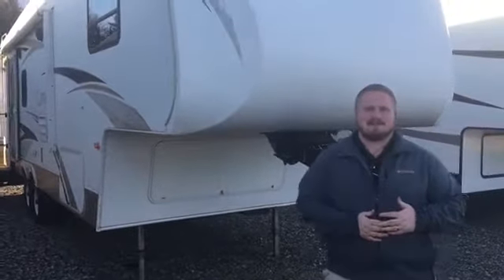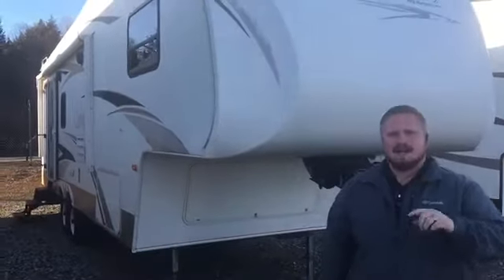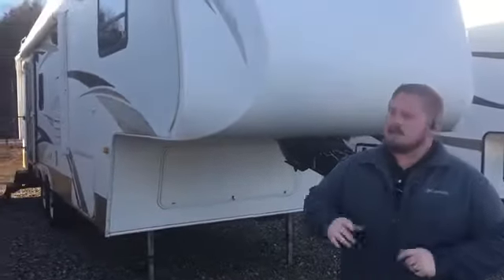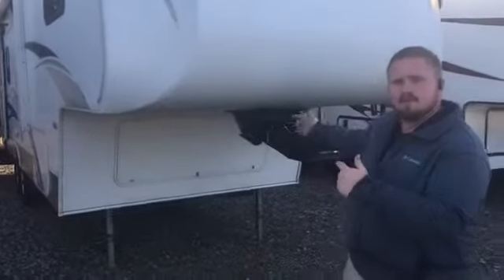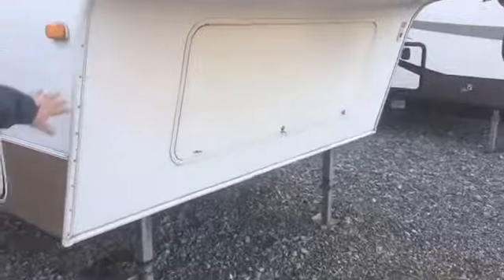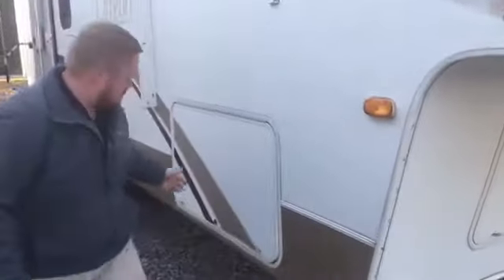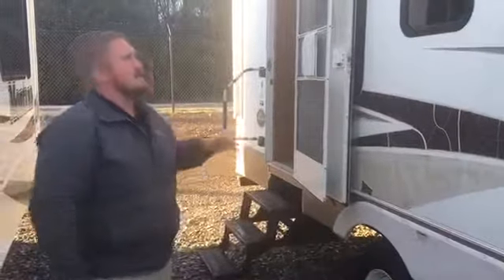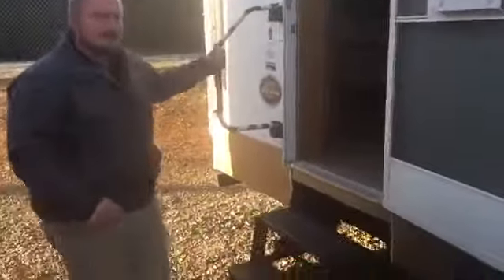February 26, 2018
2008 Laredo 265 RL